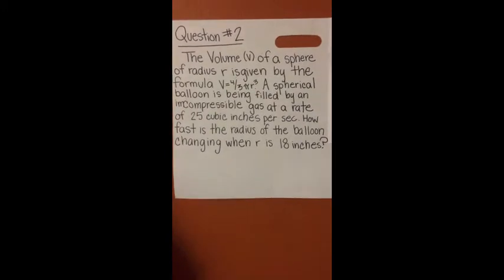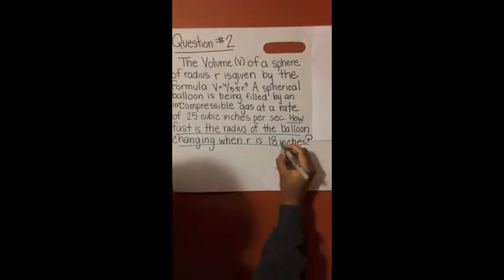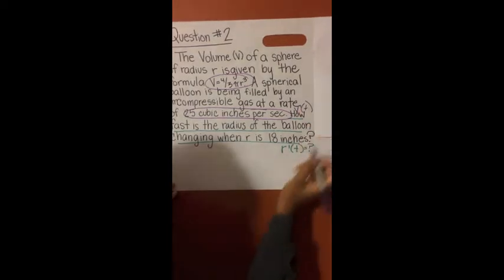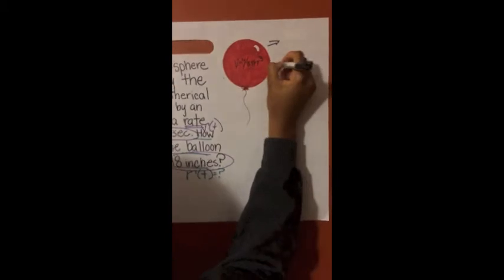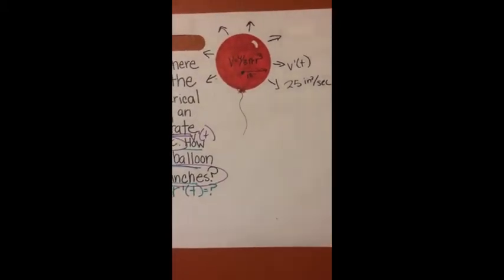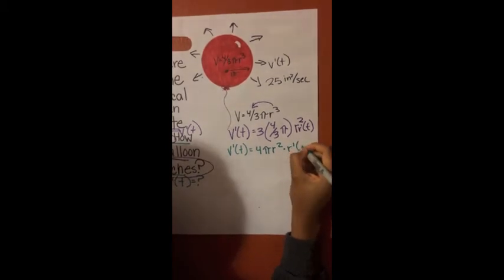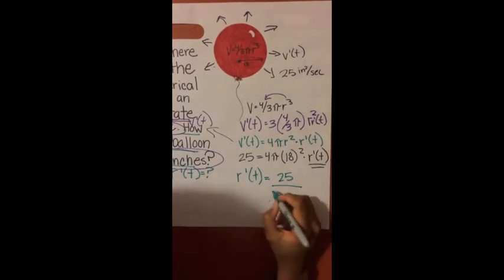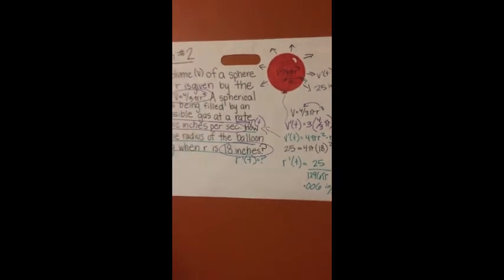Related Rates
This video walks though a straightforward related rates question.